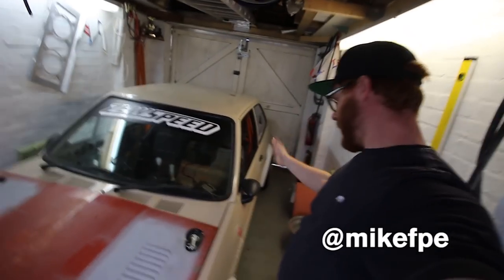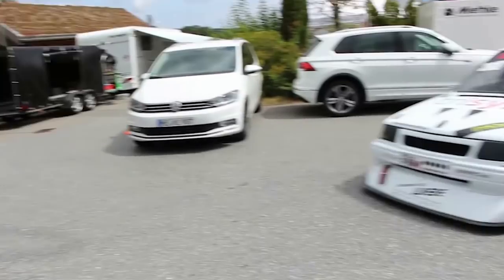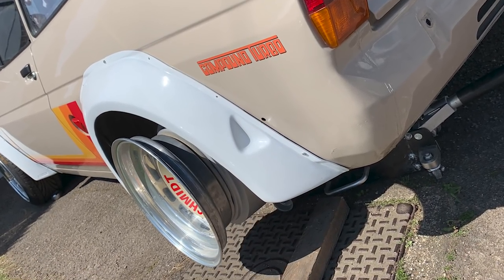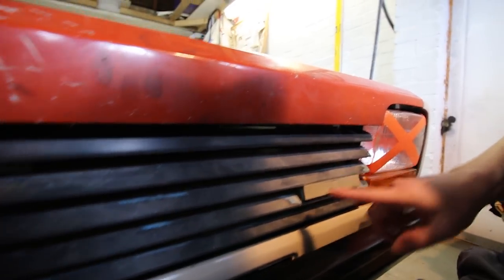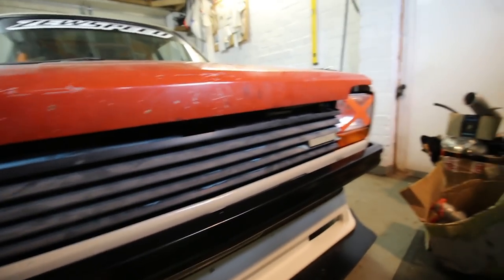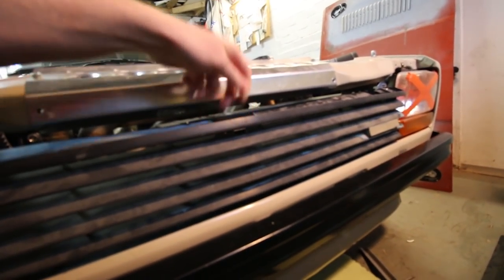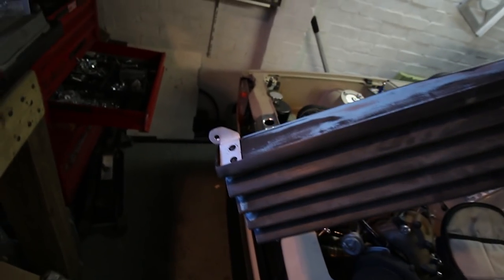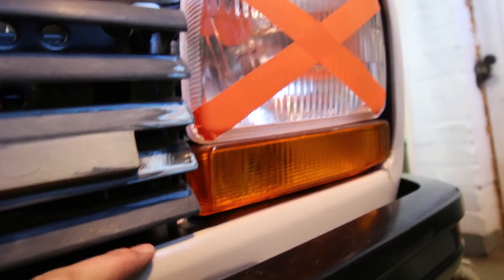Wiring issues and mounting a US spec front grill - Compound Turbo Mk1 Fiesta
Finally managed to get a proper grill back in the front of the car. Sorted the issue with the wiring loom. luckily it was an easy fix. and ive made a good start on installing a little race heater so I can demist my windscreen.

Audio from…
Triune Scores - Humanoids
HomageBeats - Axis
HomageBeats - Moon
Tokyo - logic x Jcole x Origami type

Jazzaddict’s Intro by Cosimo Fogg (201)
Airglow – Lisa
Airglow – Far Apart
Triune Scores - Humanoids
HomageBeats - Batu
Cloudkicker - Unending